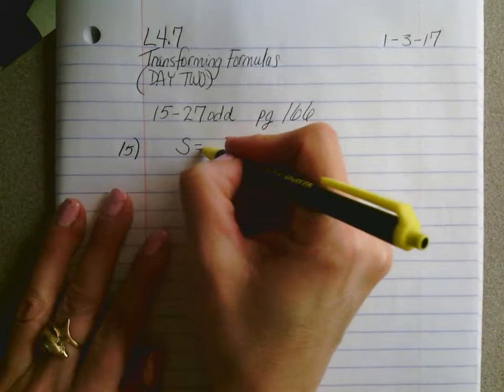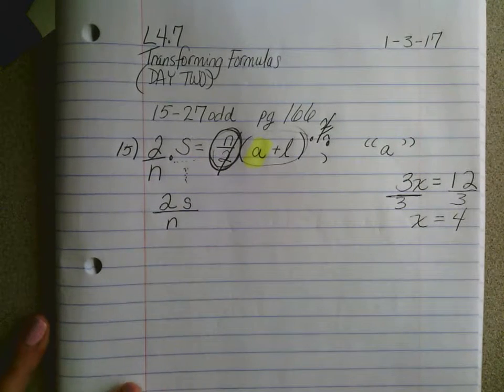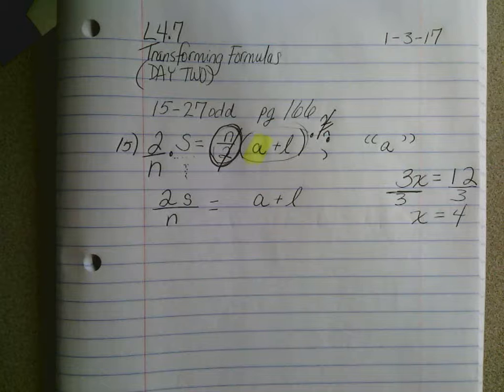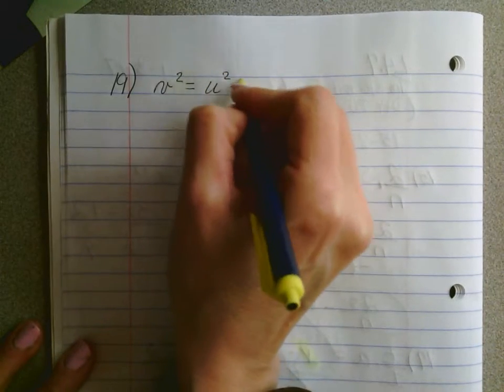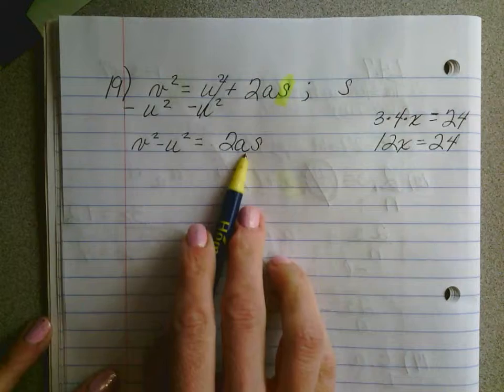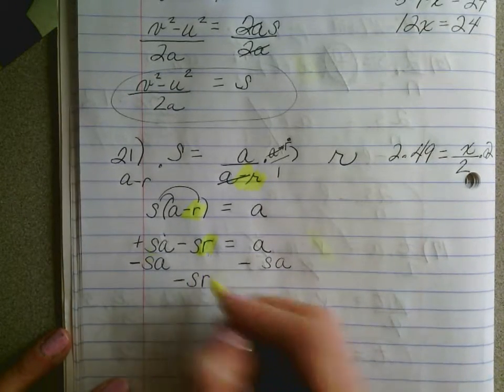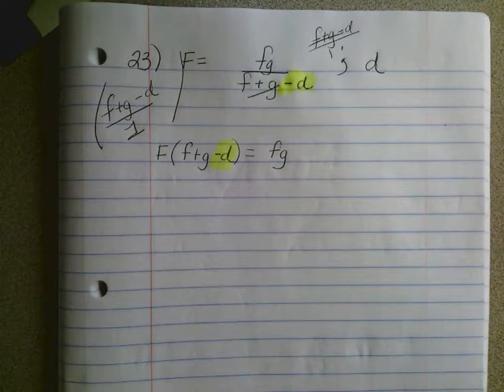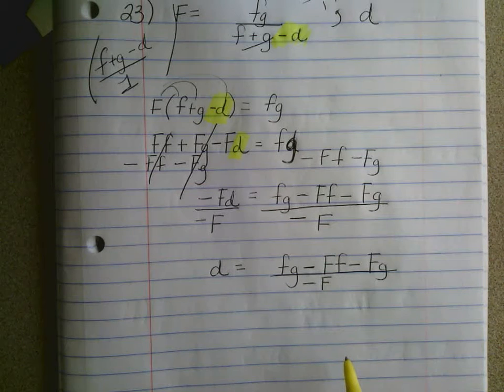Alg 1 L 4.7 Transforming Formulas Day TWO